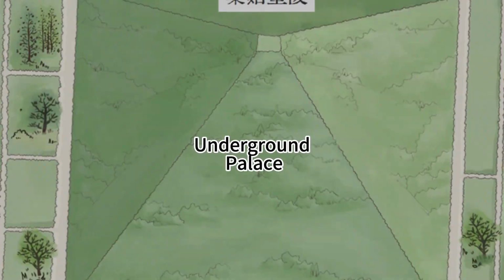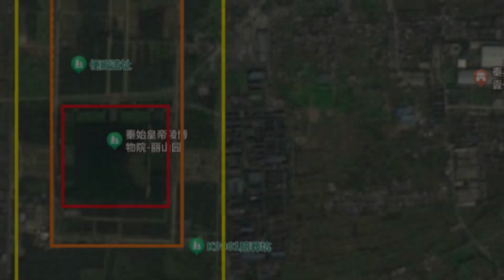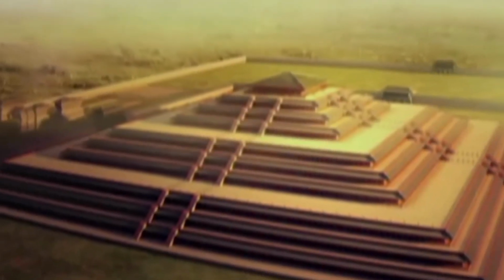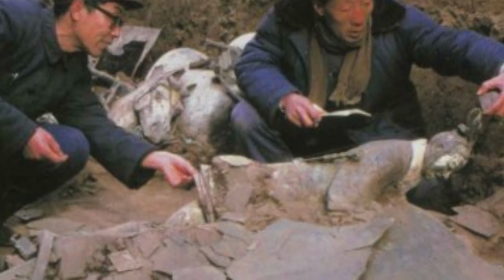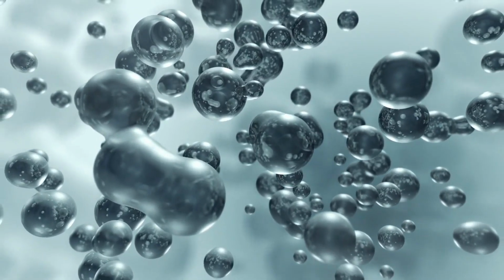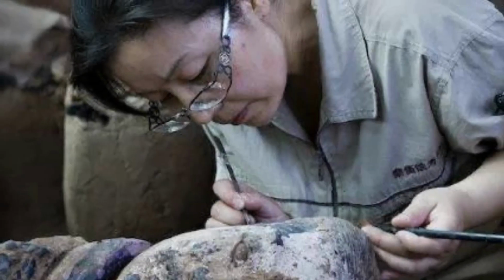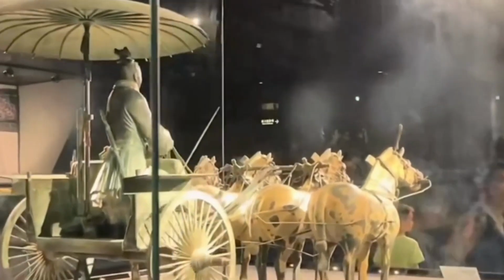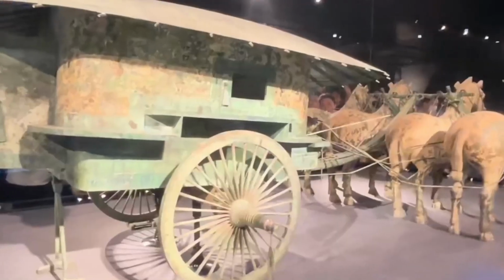How many secrets are hidden in the underground palace of the Mausoleum of the First Emperor of Qin?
The Great Wall, the Terracotta Warriors – these well-known wonders of humanity all originated from his hands. He was none other than the first emperor of China, Qin Shi Huang. During his lifetime, he unified China, and after his death, he vowed to be buried with the world.
His tomb is vast in scale, with a complex structure, resembling a colossal underground kingdom. The core of Emperor Qinshihuang's Mausoleum is the underground palace. The underground palace is deep and intricately structured, and to this day, it remains unexcavated. The enormous secrets hidden within it have sparked endless speculation and attention from people.